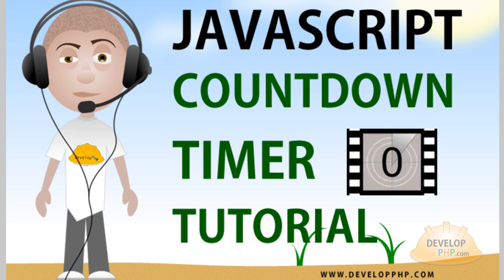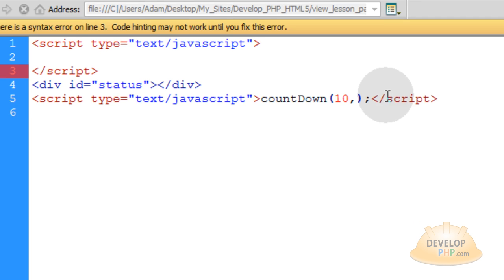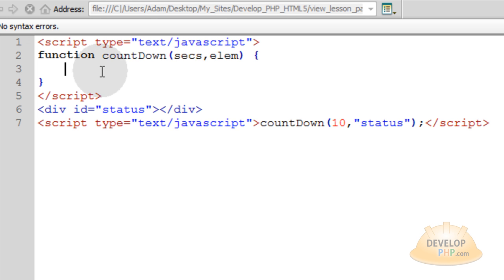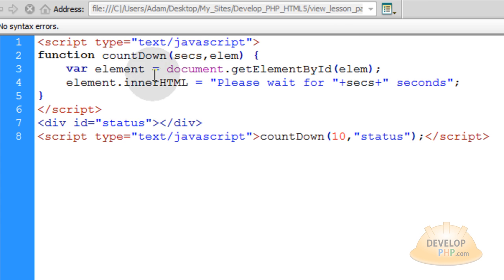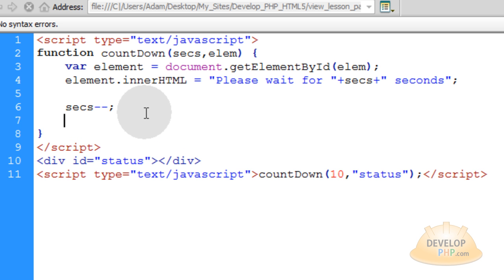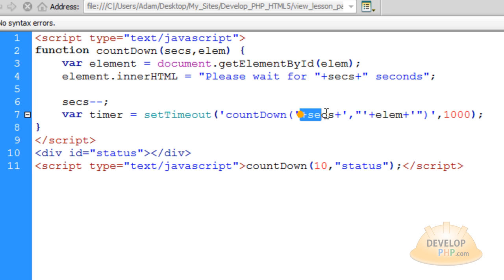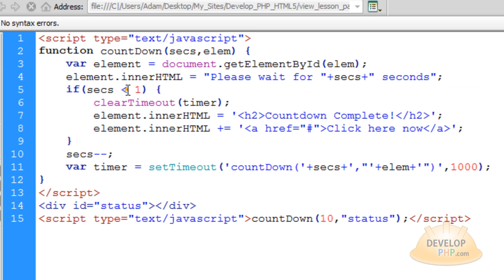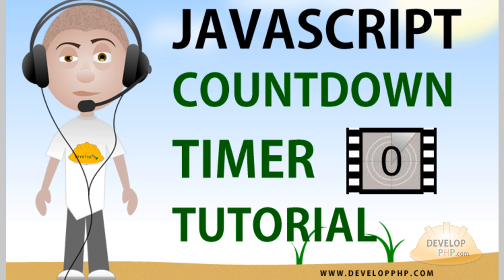Javascript countdown timer tutorial setTimeout clearTimeout programming html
Learn to program Javascript countdown scripts that will update your HTML page when the timer reaches zero. We use a custom function that utilizes setTimeout and clearTimeout to start the countdown, as well as making it shut off when the countdown reaches 0 and updating the page.